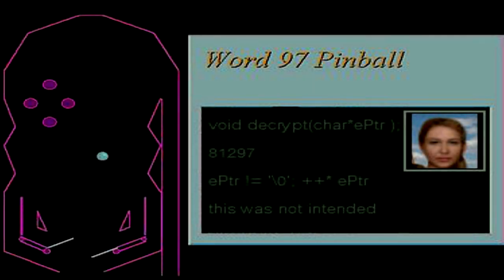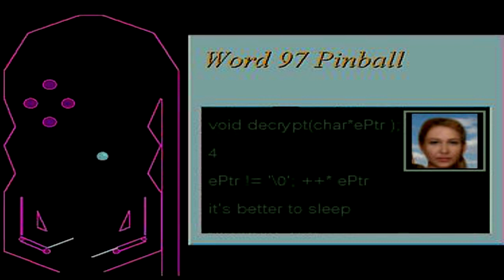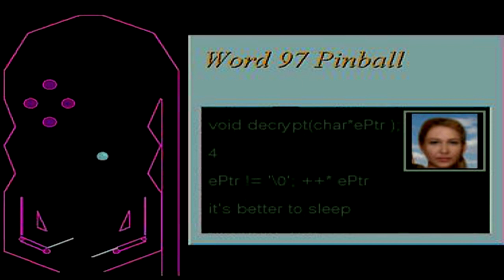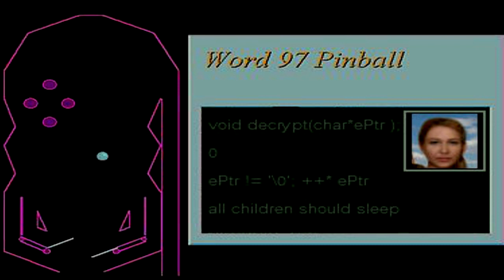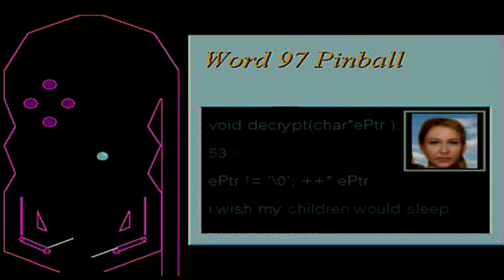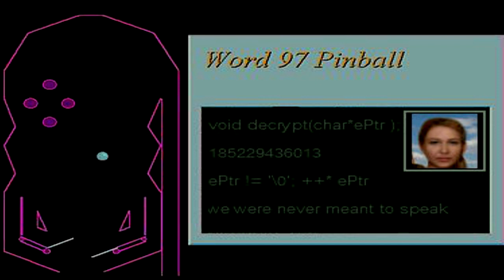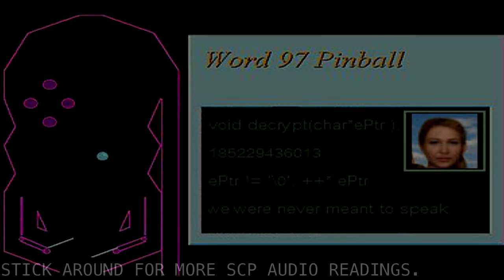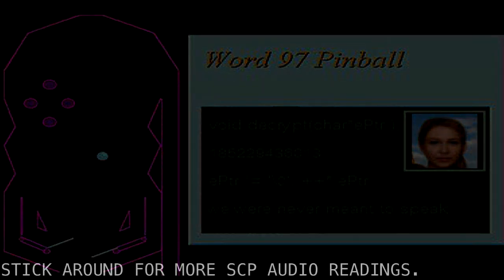SCP-2529 "Rest in Peace" [SCP Wikidot]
rip

Article by "Kalinin".